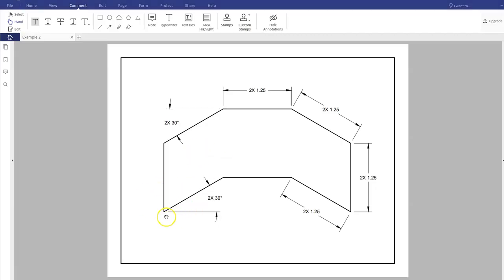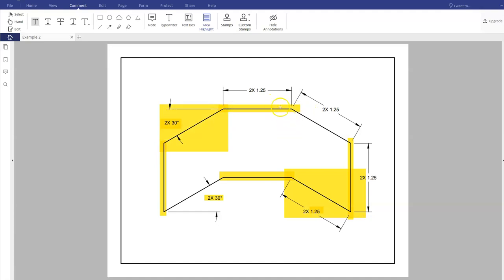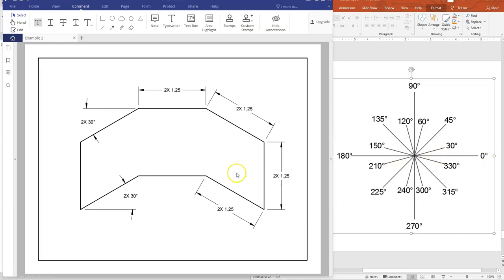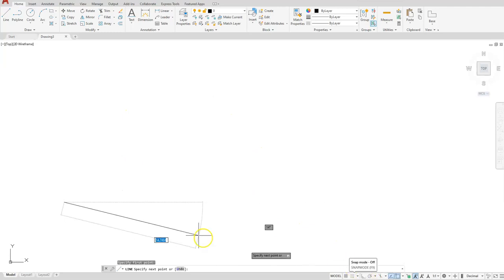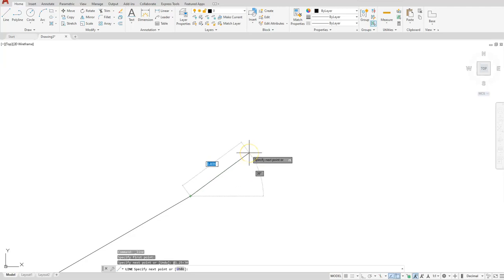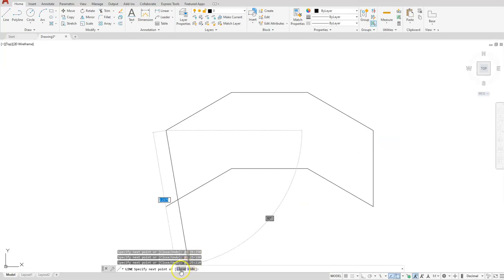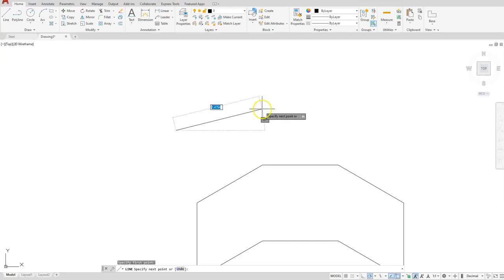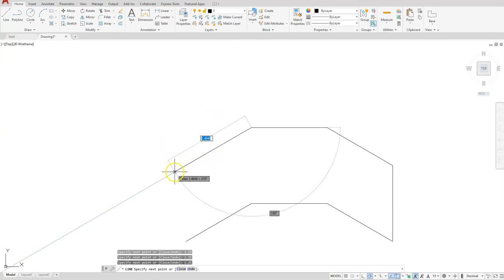Introduction to AutoCAD - Polar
This video demonstrates how to create an object using line with the polar method command. It also discusses and demonstrate how to use polar tracking. The example used was from the following text book:

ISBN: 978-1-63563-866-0